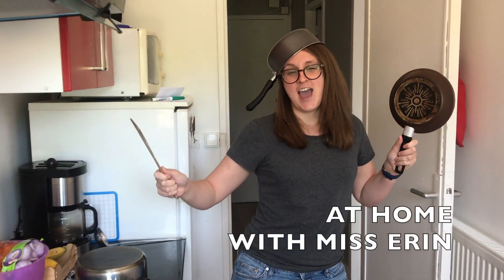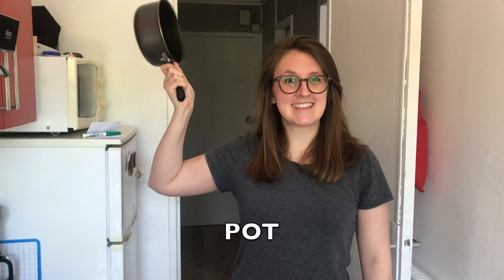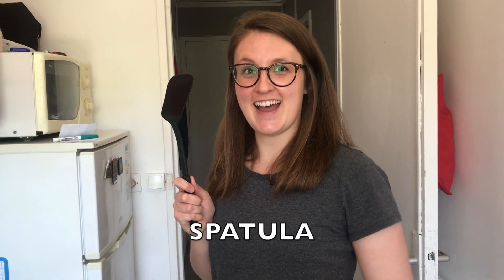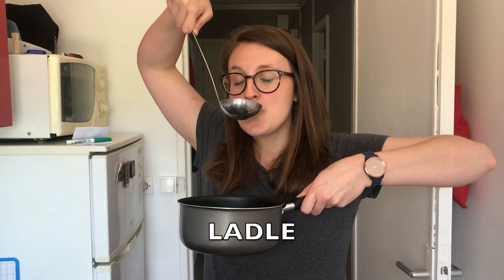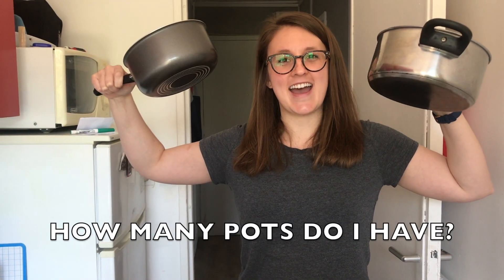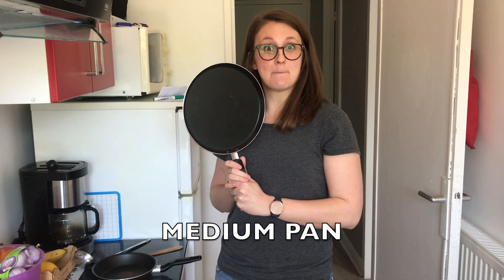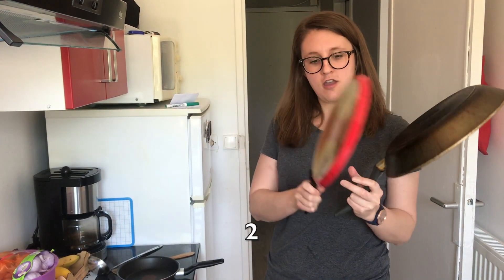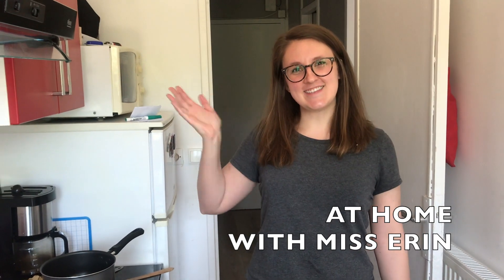At Home with Miss Erin: Cooking Utensils!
At Home with Miss Erin!
Learn some English vocabulary for cooking utensils!

Ecole La Fontaine English Bilingual Program